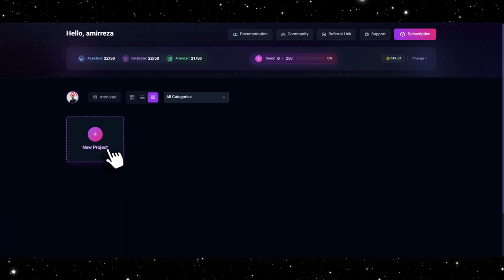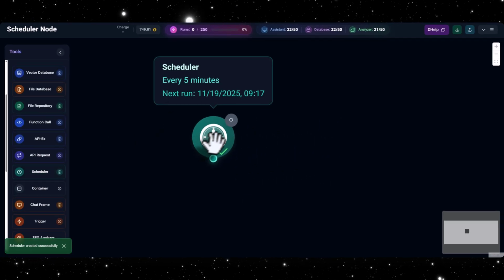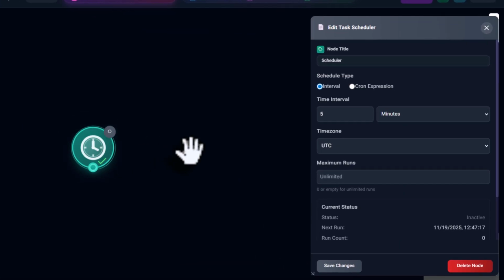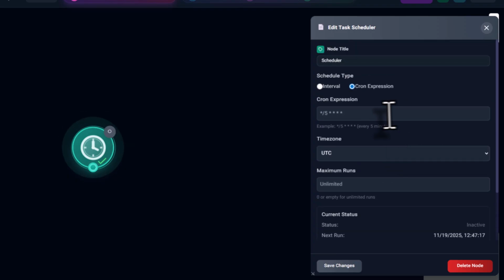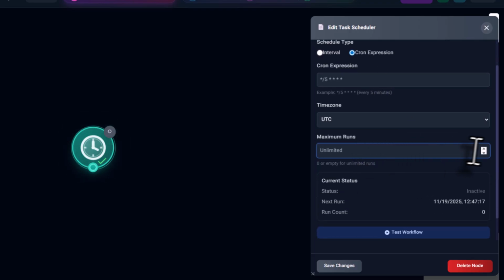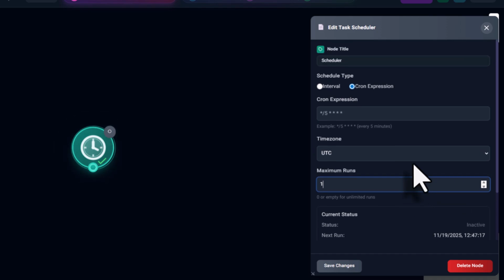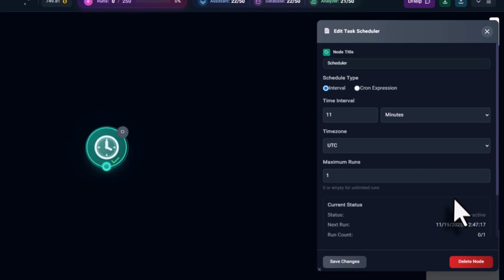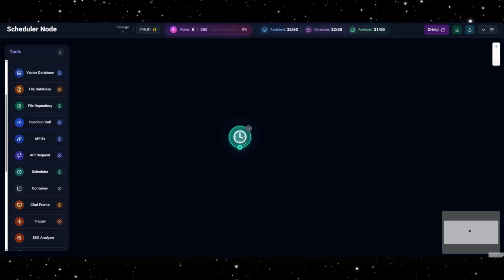Scheduler Node — How to Guide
Meet the Scheduler Node — your go-to tool for automating recurring workflows in Delaverse. This guide shows how the node schedules tasks, triggers data fetches or AI analysis, and delivers reports without manual intervention, helping teams maintain consistent operations like sales reporting, inventory checks, and marketing campaigns.

Follow along as we demonstrate step-by-step setup: add the Scheduler Node to your canvas, name it, choose frequency (hourly, daily, weekly, monthly, or custom), connect outputs to APIs or downstream nodes, and test using the Test Schedule feature. You’ll also learn to monitor execution logs and validate performance.

Start automating repetitive work today and regain time for strategic tasks. Try scheduling one workflow now and scale automation across your organization.